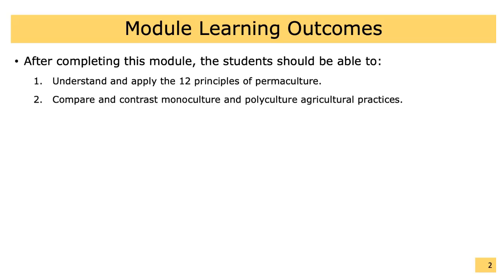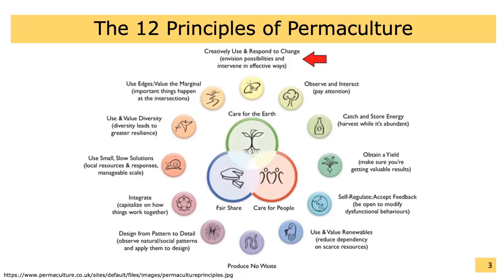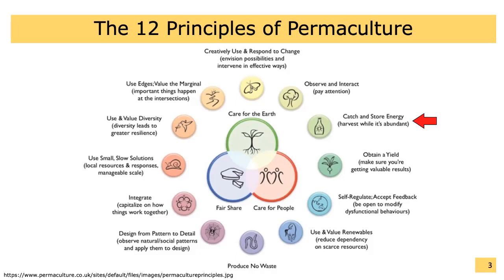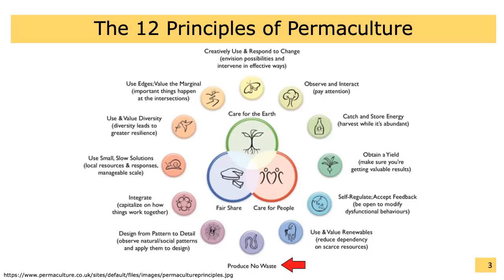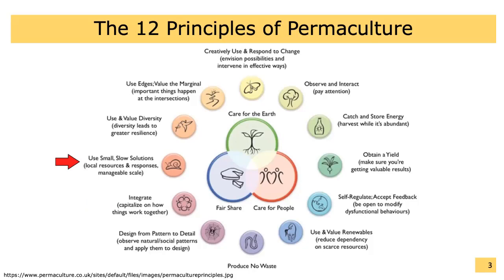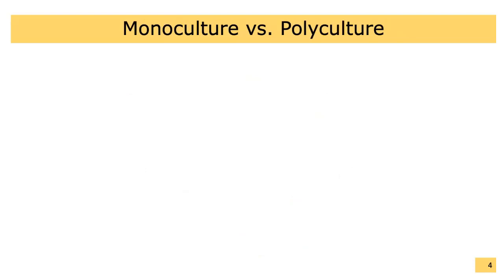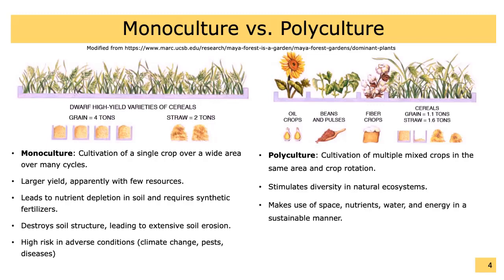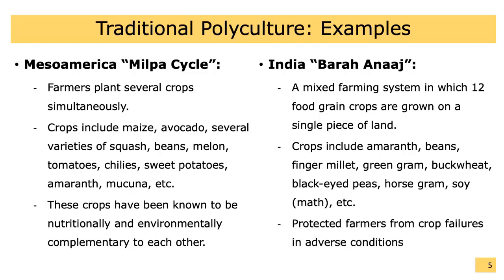Plants in Permaculture: Part 1 of 5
This is the first of the five lecture videos on the module Plants in Permaculture, delivered by Pratima Singh. In this video, she discusses the module's learning outcomes and the 12 principles of permaculture. She also compares and contrasts monoculture-based industrial agricultural practices with permaculture practices.